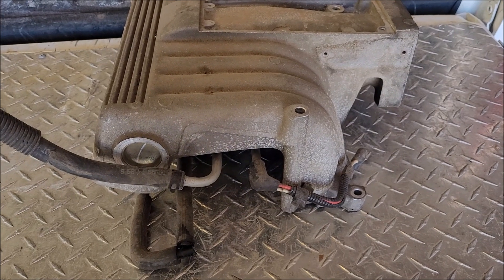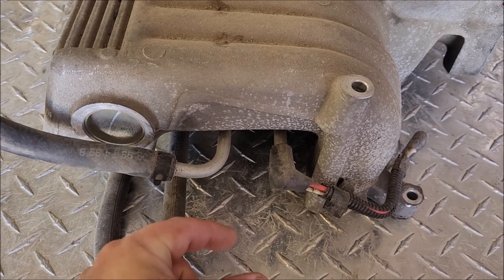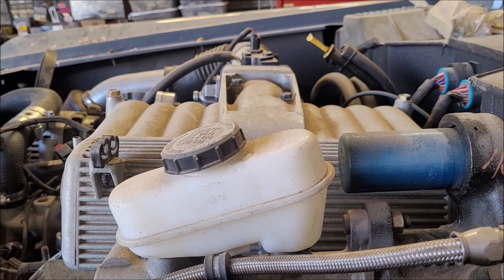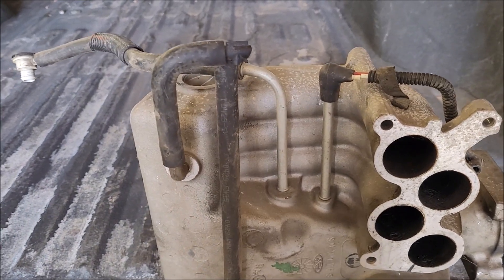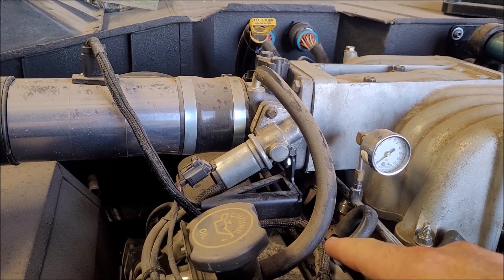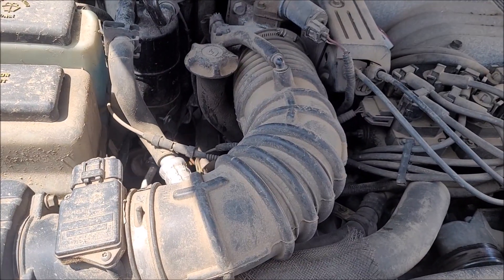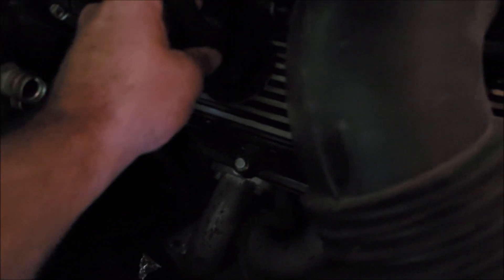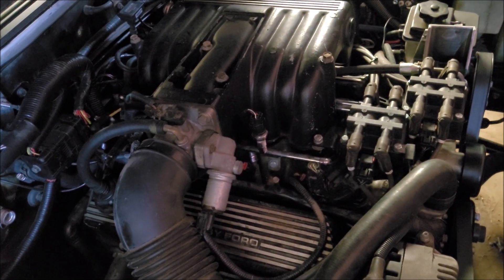5.0 Explorer and Mustang PCV Explained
Just a brief video explaining PCV on the 5.0 EFI systems and the commonly misunderstood fresh air side.